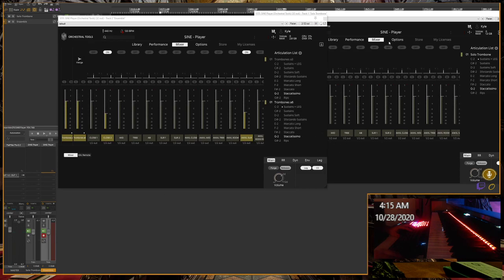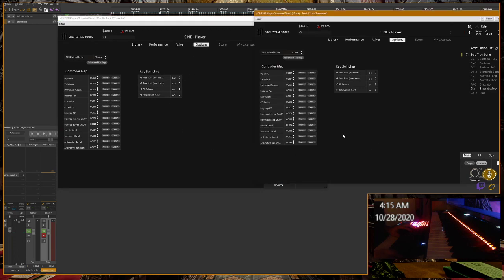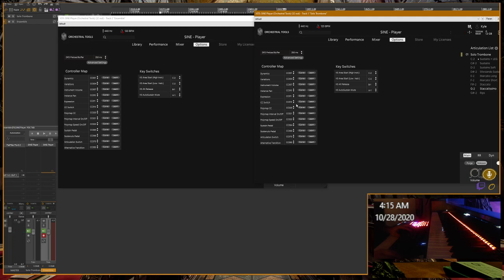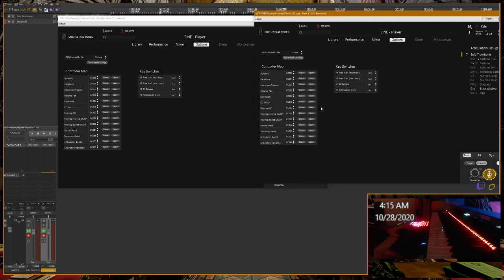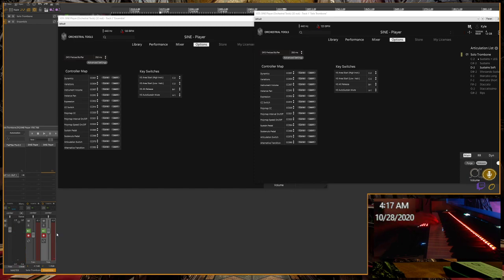Ensemble Morphing SINE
Short tutorial on how to morph between a solo and ensemble patch for things like JXL brass - to control the perception of ensemble size.